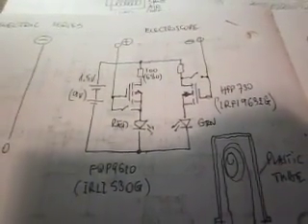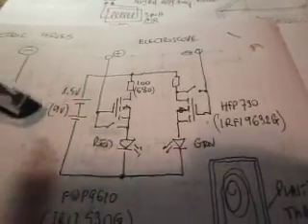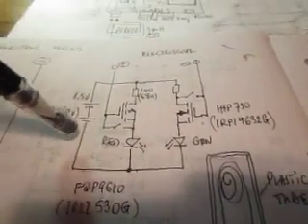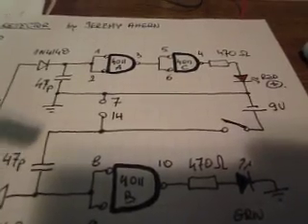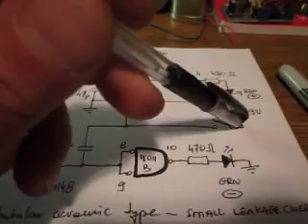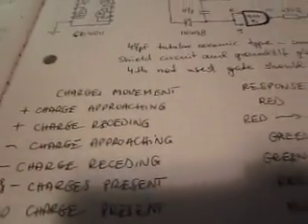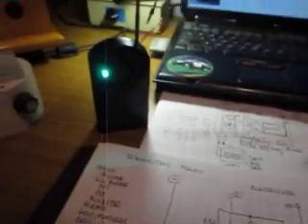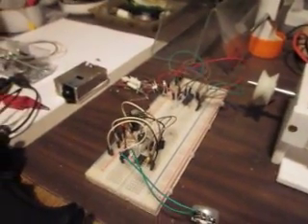Electrostatic Polarity Detector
Simple, inexpensive and sensitive static polarity detector and charges movement.

V